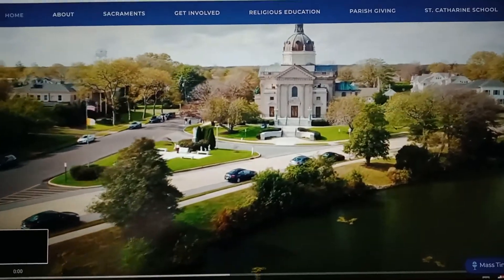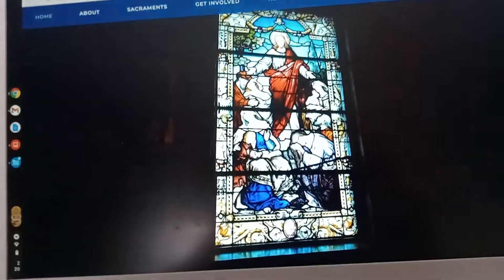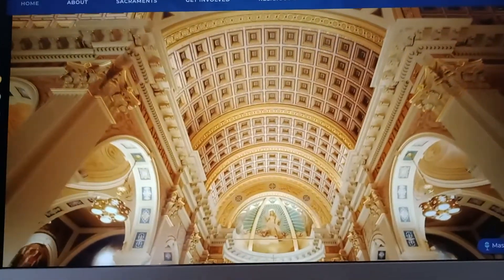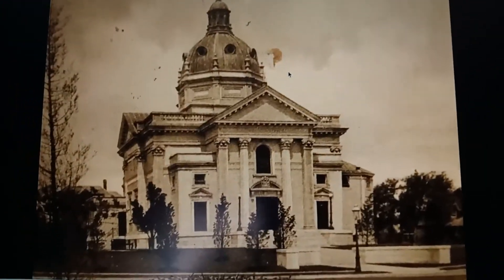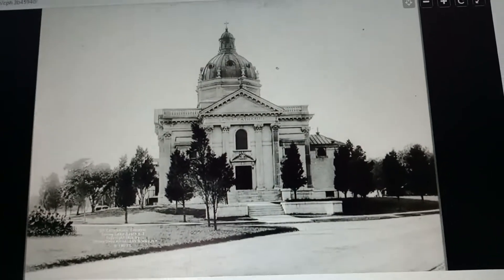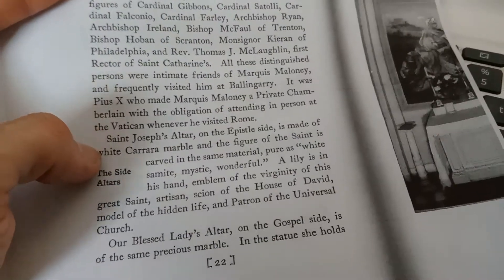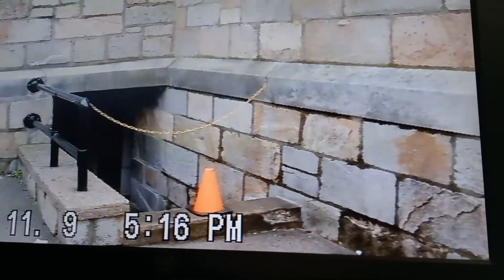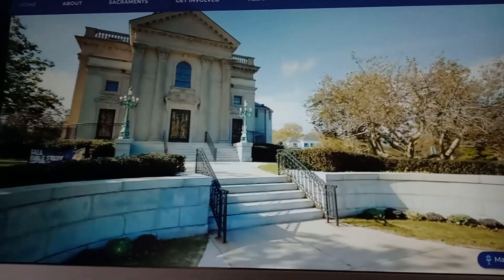Deep dive into the story of Saint Catherine's, Spring Lake NJ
Going through the information I wrote down while reading the 1928 book about the church, as well as collecting a few bits from a 1901 similar book that I had access to at the spring lake historical society, while checking out some pictures and videos of it. Unfortunately I was not able to crack the entire mystery, but seeing how Mr Maloney is tied directly to 4 different popes, the Vatican, Celtic faith, free masonry, etc.. along with using the story of the loss of his daughter to serve as inspiration to create something great, which has been used countless times in the narrative in many other awe inspiring structures. I think the fact that the building gives more details about silly little things that draw a readers attention from lack of ANY details about construction or ANY of the hardships that would have absolutely came along with constructing to such a grand structure at such an early time period. Not to mention it's size is way more than a small seaside community that already had 2 churches would have needed in1901. The year and 3 months construction time seems like a stretch, especially if we are really to believe all the international artists and companies that were supposedly  involved, the frescoes being painted, the organ being designed specifically for Saint Catherine's.. it's a lot to do in a short year in a time way before power tools. The anomalies of NO mention of red bricks, yet we clearly see them behind the "greyish bricks" mentioned in the narrative, and the earliest photos not containing the 800 year old bronze lighting standards that are seen in later photos. The fact that no construction photos or pre construction photos of the site exist, lead me to give a guilty verdict... not a full on lie, not a full on intact old world structure that was simply repurposed.. something in between, something with mystery, elegance and other feelings. Hope you enjoy! Cheers